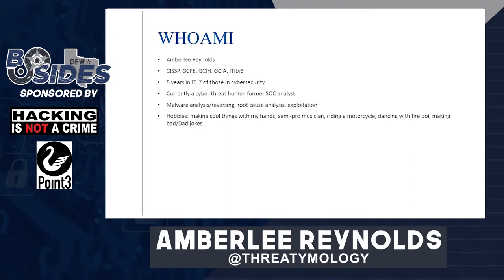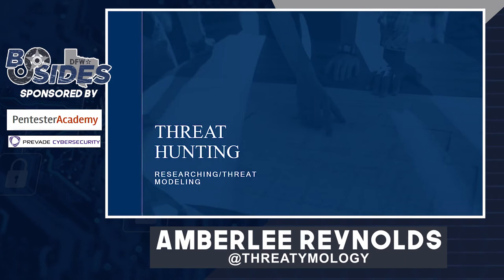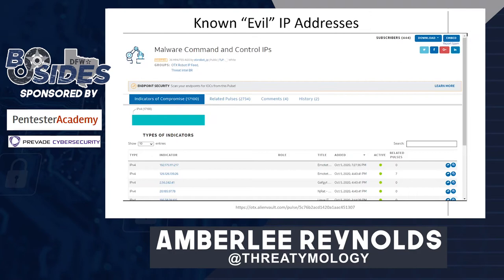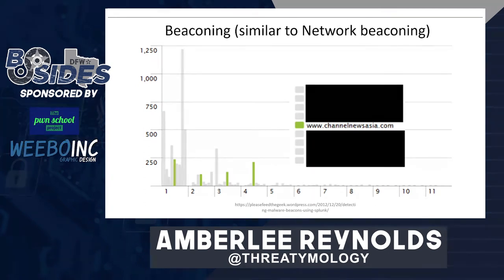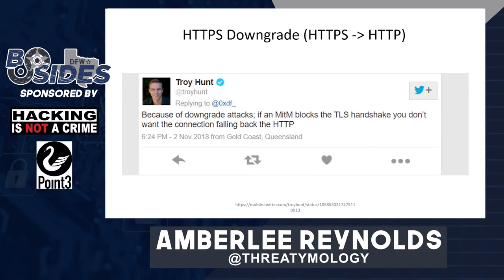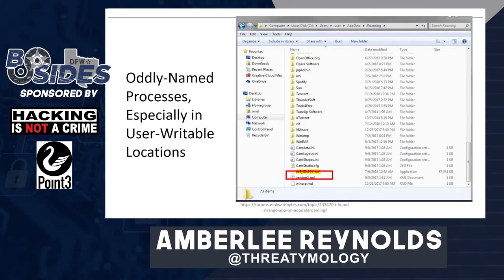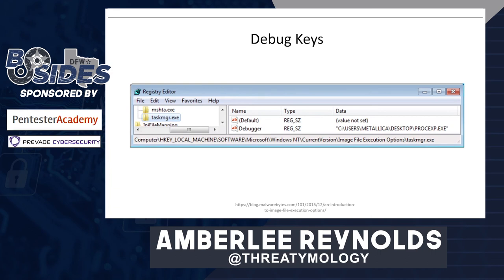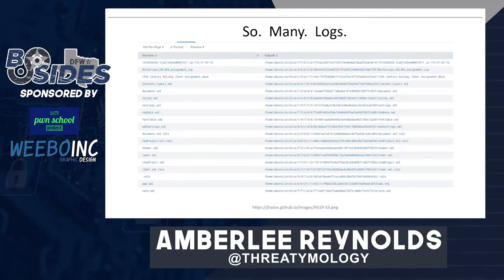Threat Hunting: Where Evil Hides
"The function of wisdom is to discriminate between good and evil." --Marcus Tullius Cicero
How can you hunt evil if you don't know what evil looks like? Join Amberlee Reynolds in a discussion detailing where threat hunters can find evil in processes, registry, files, domains/URLs, and more.

Amberlee Reynolds (ITILv3, GCIA, GCIH, GCFE, CISSP)
spends most of her time studying and reversing malware when she isn't threat hunting and writing new security detection content. Her six years' security experience has taught her quite a bit about attack and defense, but curiosity and drive constantly inspire her to push further. She is currently studying for the GREM exam. In her free time, Amberlee enjoys teaching others how to make cool new things with their hands.